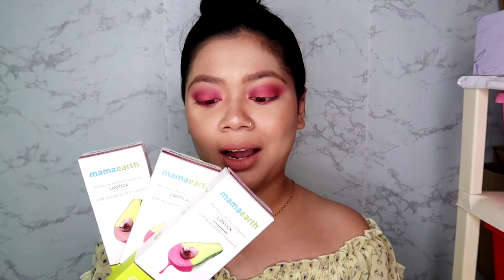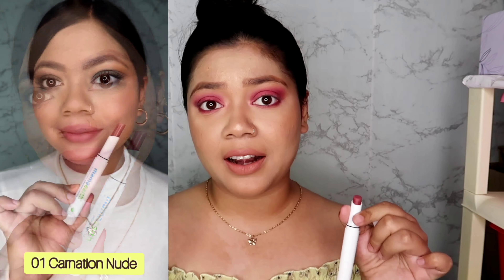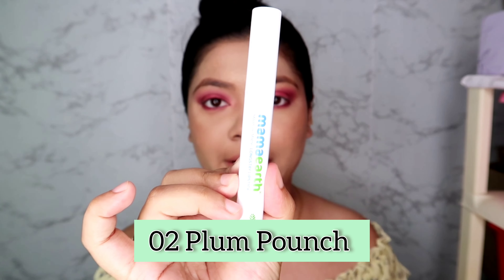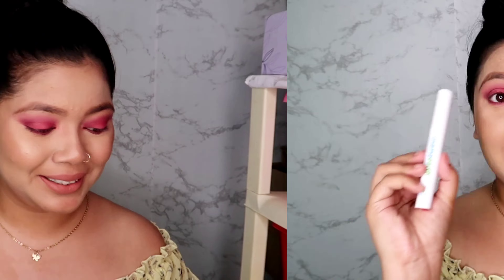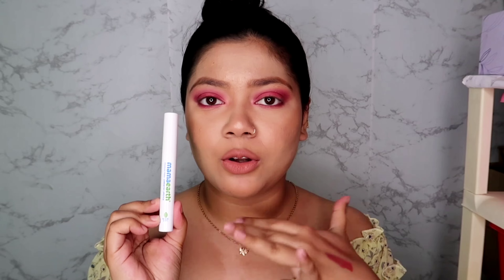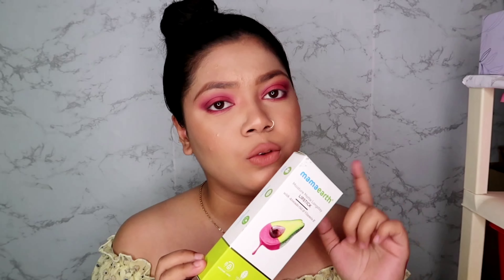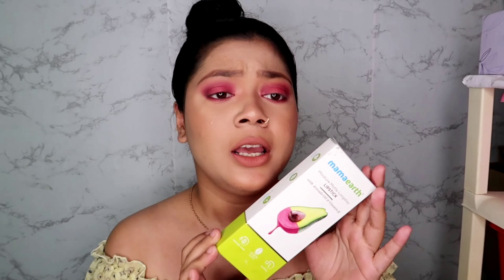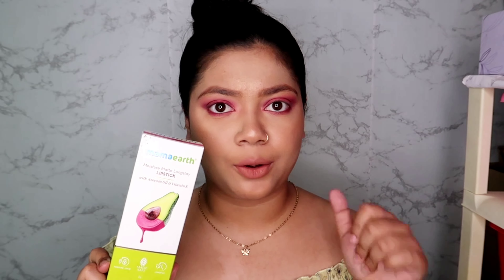Mamaearth Moisture Matte Longstay Lipsticks Swatches & Review| Are they worth it ?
Shades:
01 Carnation Nude
02 Plum Pounch
03 CandyFloss Pink

Hey everyone. Here I have shared Mamaearth Moisture Matte Longstay Lipsticks Swatches+ Review.
 So hope you all will enjoy watching my video
And if you do so Please

And if you are new to my Channel,Hi i am Monikuntala Bora
I make videos on beauty ,skincare,hauls, fashion, lifestyle,and lot more .
it will mean a lot to me .
I cannot guarantee you that all the Makeup and skincare products that i use will suit ,So please do a patch test before using any products
All the content and images on this channel are created by me ie Monikuntala Bora and are protected under copyright law . Kindly donot copy or reproduce content without my permission.